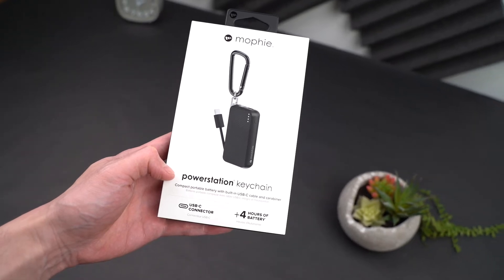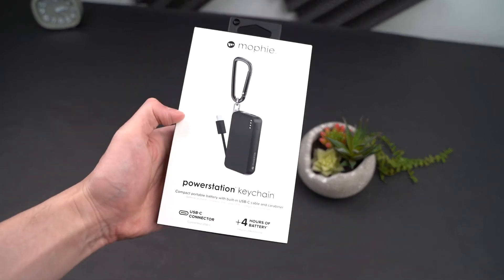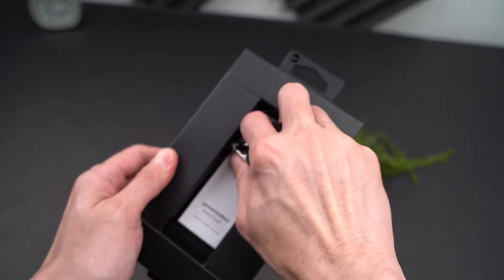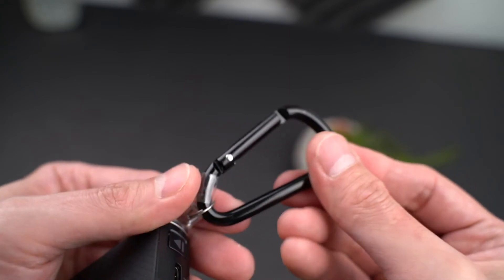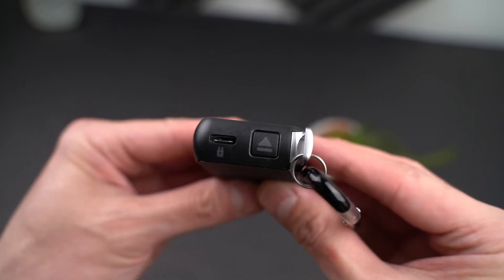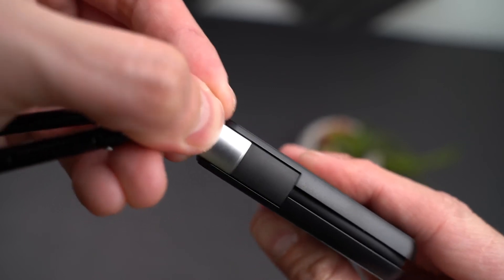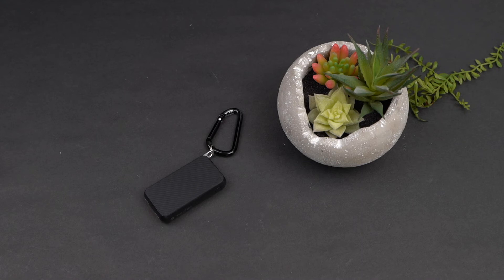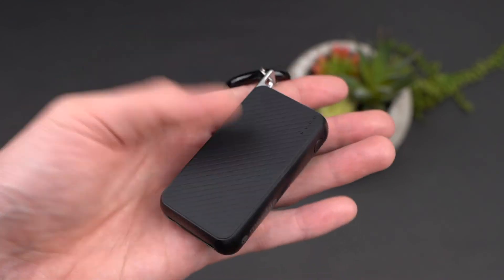Mophie powerstation keychain - Unboxing and first impressions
Unboxing Mophie's powerstation keychain that features a compact and convenient design, 1,200mAh battery, and onboard USB Type-C connector.